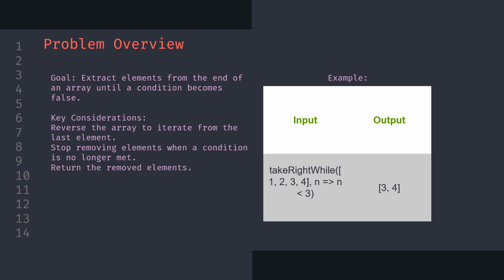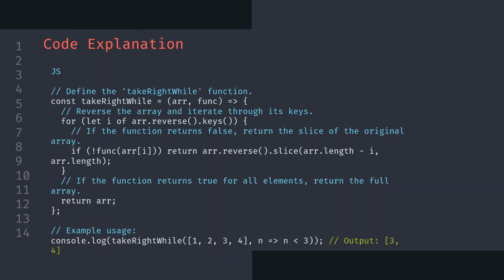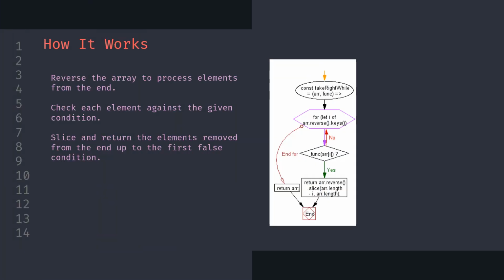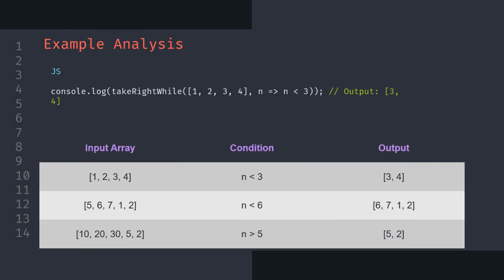Remove Elements from End Until True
📽️ Video Title: Remove Elements from an Array Until a Condition is Met in JavaScript

In this video, you'll learn how to remove elements from the beginning of an array until a given function returns true using JavaScript. This is useful for filtering, data cleaning, and streamlining lists dynamically.

In this video, you'll learn:
• How to remove elements based on a condition.
• Using findIndex() and slice() for efficient filtering.
• Practical applications for data processing and array manipulation.

📚 Resources:
• JavaScript findIndex() and slice() documentation (MDN).

Happy Coding!